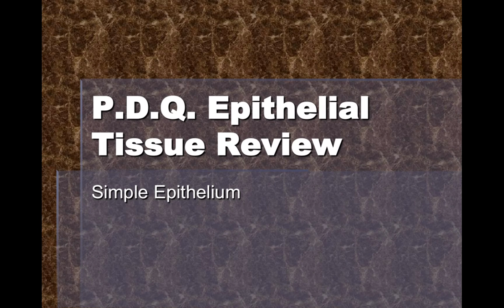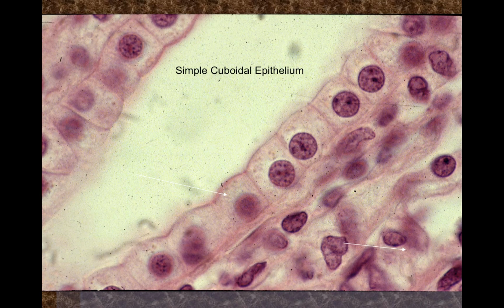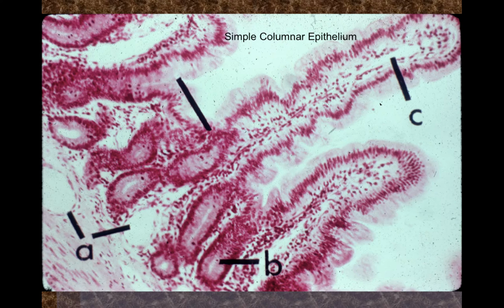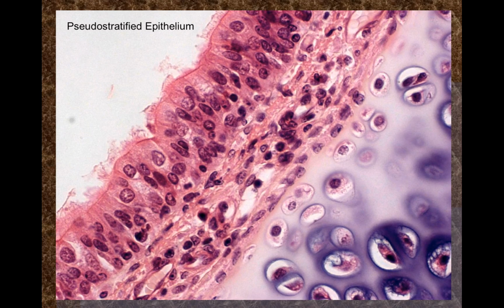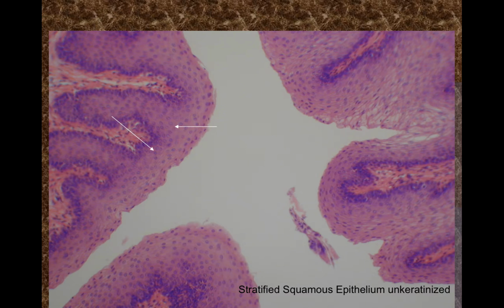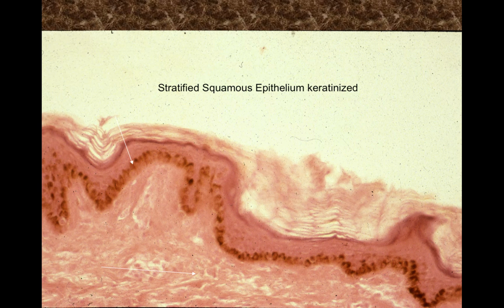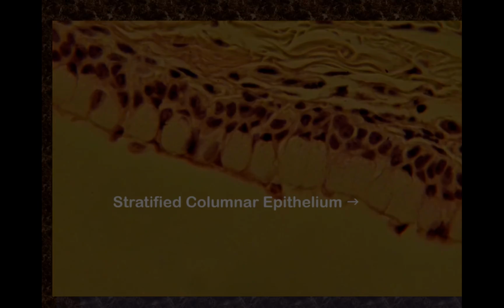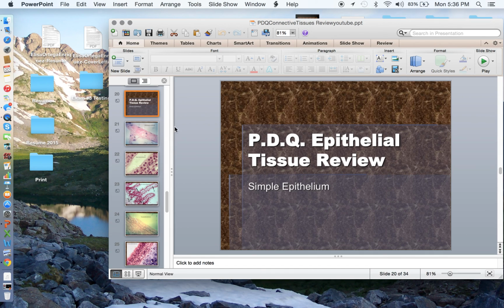PDQ Epithelial Tissue Final Hank Fabian Anatomy Histology